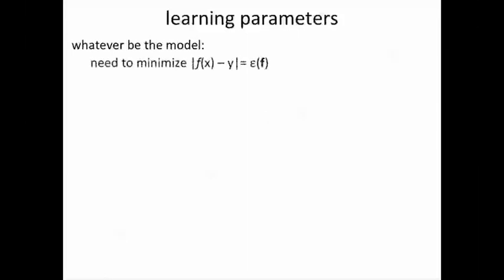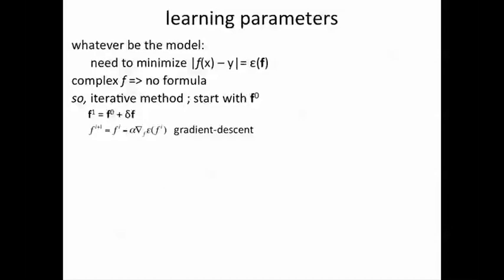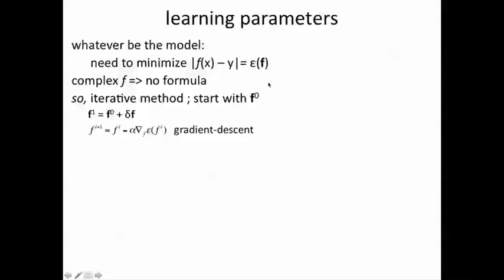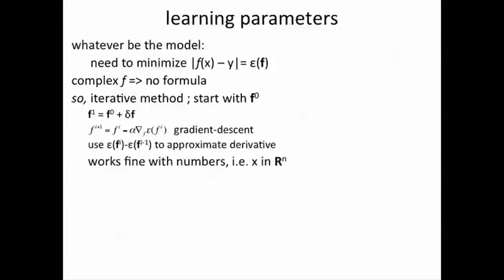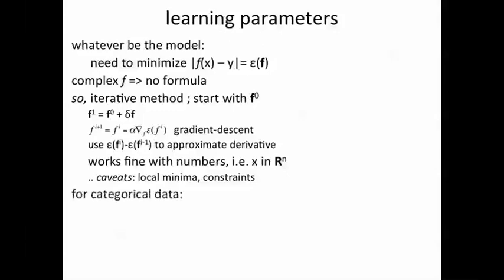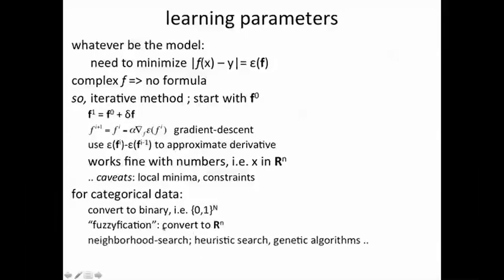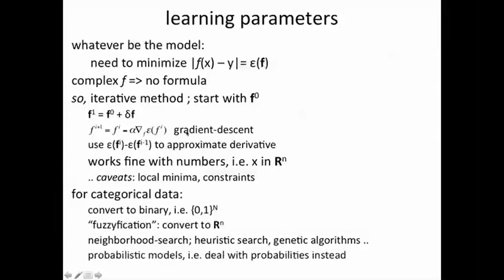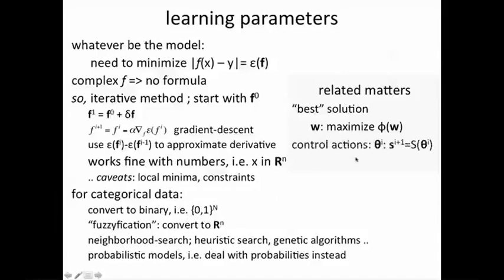Big data | 05 7 5 Learning Parameters 12 35